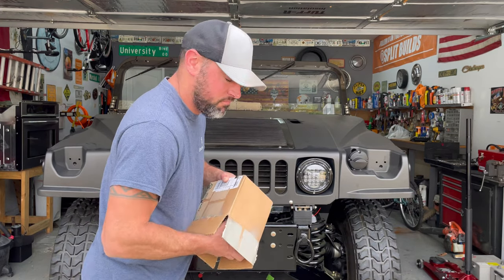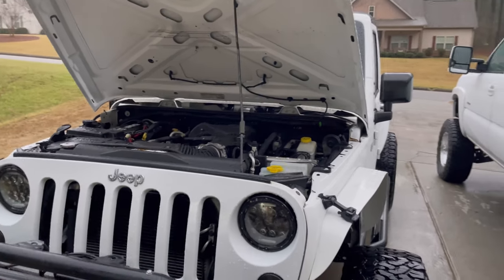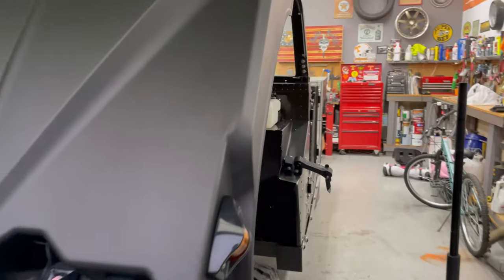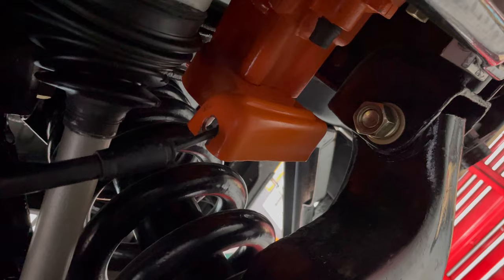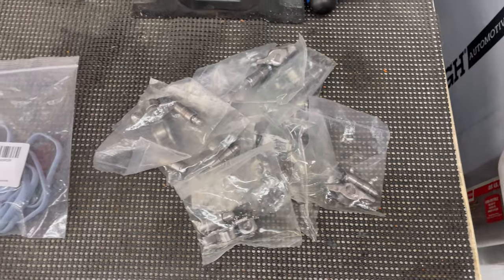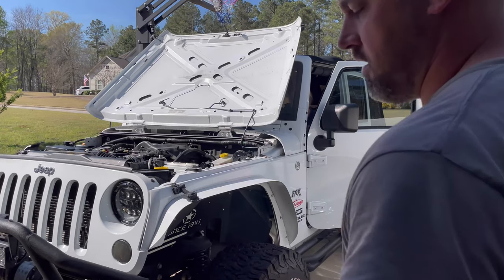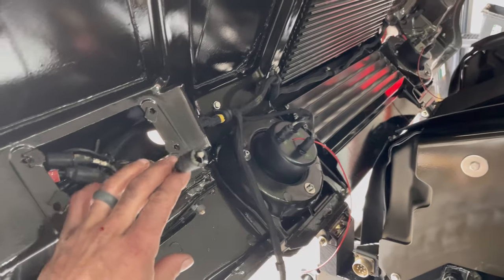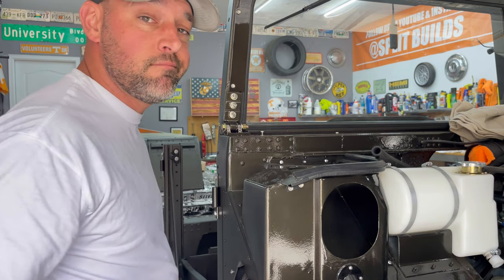Humvee Turn Signals and Jeep Wrangler Engine Tick.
I don’t know what happened to my editing software. This video is cut in half the other one is on its way!

Got the jeep fixed. Eventually you’ll see it in the next video. Just a tad bit got a ton of work done on the humvee wiring wiring wiring.